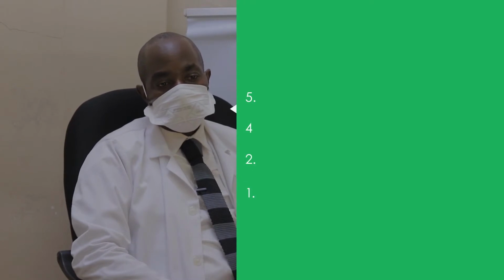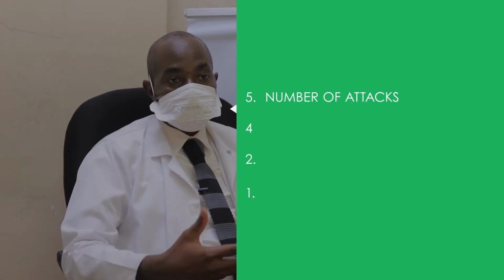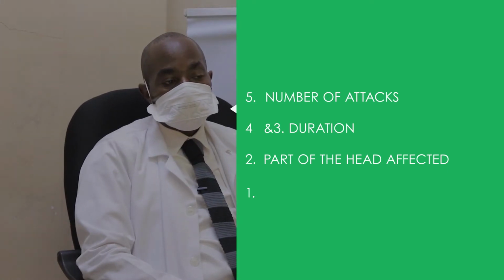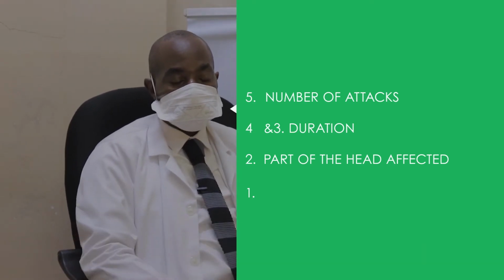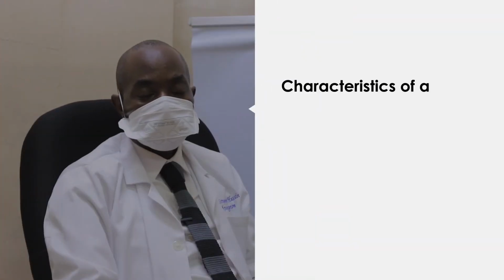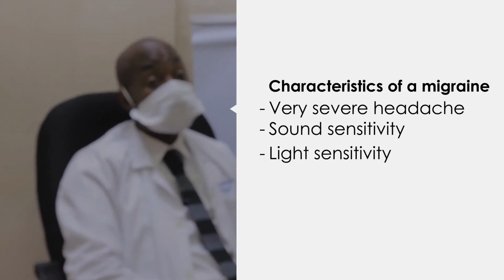What to know about migraines.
Dr. Hussein Ssenyonjo, an experienced neurosurgeon, explains the various causes of migraines and how they can be countered.